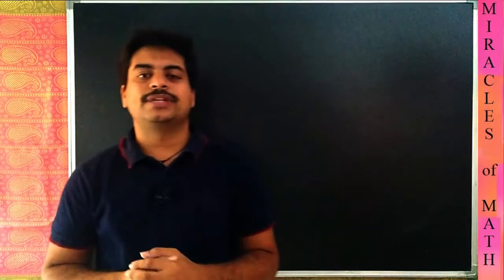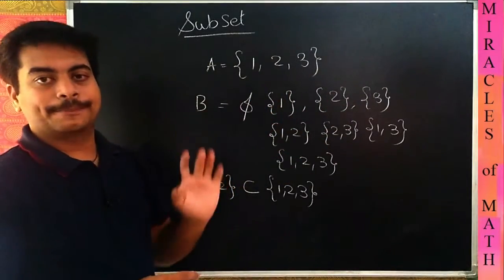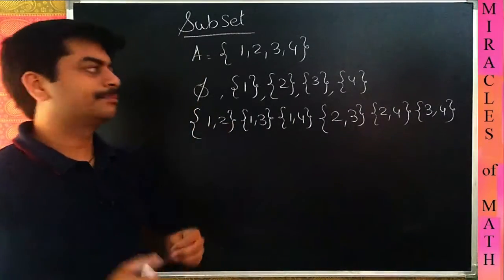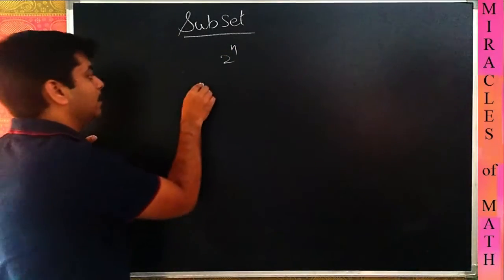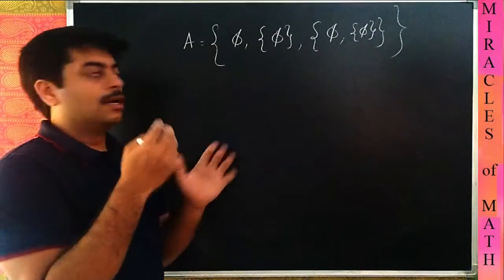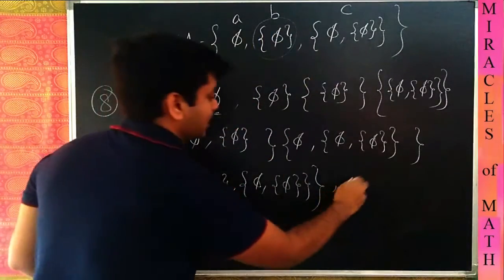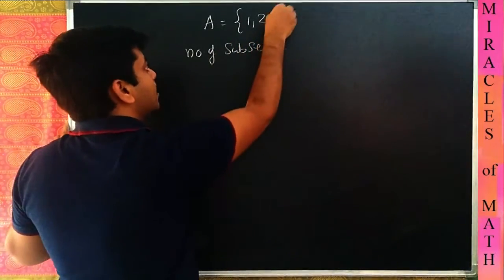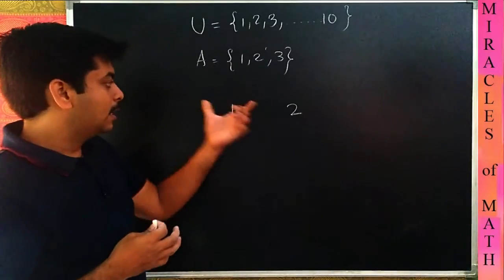APPLIED MATHEMATICS (241) || SETS - SUBSET , SUPERSET , POWER SET || CBSE | NCERT | CLASS 11 | 2020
In this lecture we will learn about SETS - Subset, Superset, Power Set, Universal Set

In the Previous Lecture, we learnt Types of Sets - Null, Singleton, Finite, Infinite, Equal Sets, Equivalent Sets and Compliment of a Set.